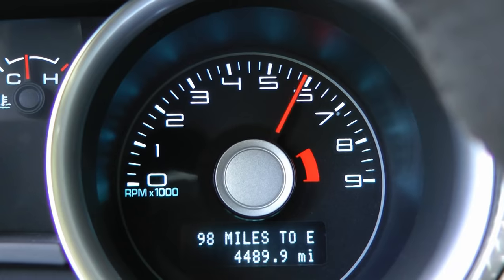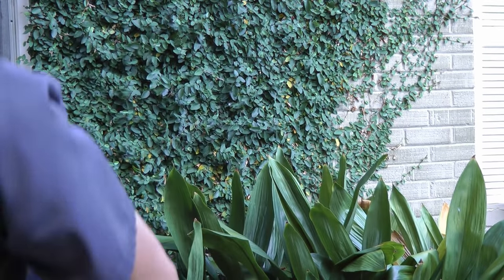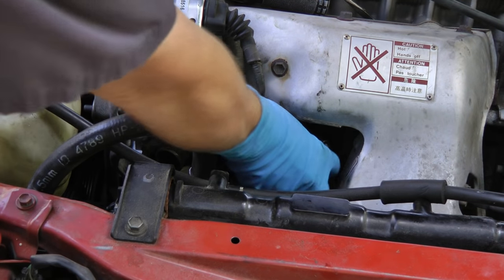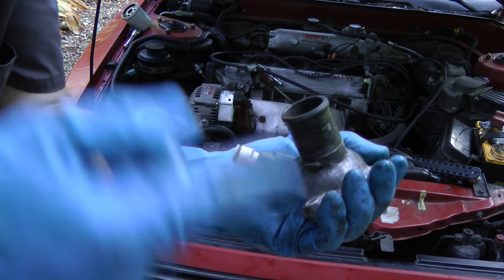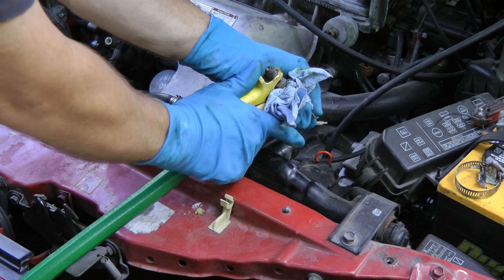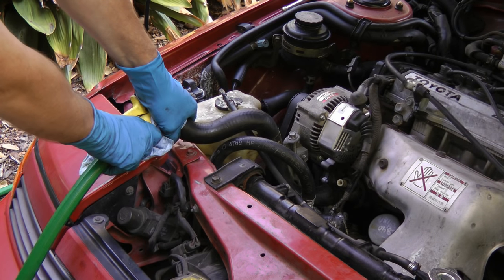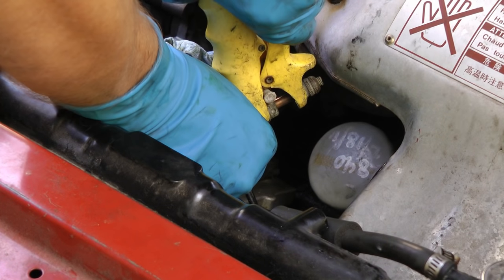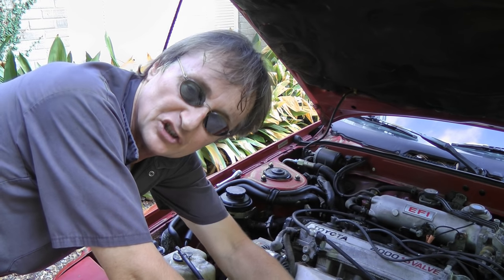How to Flush a Coolant System in Your Car (the Easy Way)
Coolant flush. How to flush a coolant system in your car DIY with Scotty Kilmer. How to fill coolant in car. Keep your radiator, heater core, and engine clean. Flushing your coolant is good for the cooling system to prevent rust and to stop your car from overheating. Engine cooling system flush and antifreeze fill, the easy way. DIY car repair with Scotty Kilmer, an auto mechanic for the last 43 years.

⬇️Scotty’s Top DIY Tools:
1. Bluetooth Scan Tool
2. Cheap Scan Tool
3. Professional Socket Set
4. Wrench Set
5. No Charging Required Car Jump Starter
6. Battery Pack Car Jump Starter

⬇️Things used in this video:
1. Screwdriver set
2. Ratchet and socket set
3. Mechanic’s Tool Set
4.
5. Disposable Gloves
6. Common Sense
7. Full HD Camera
8. My computer for editing / uploading
9. Video editing software
10. Thumbnail software